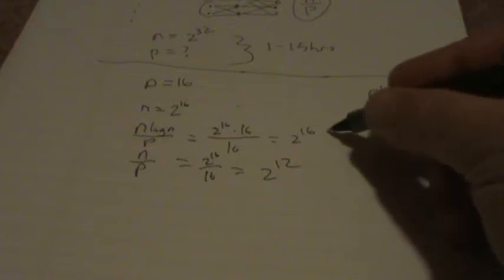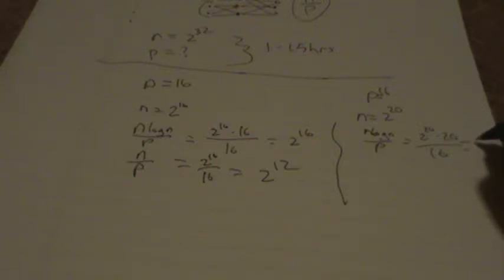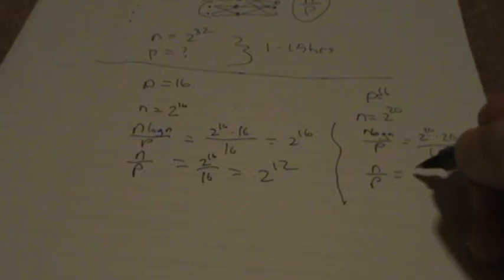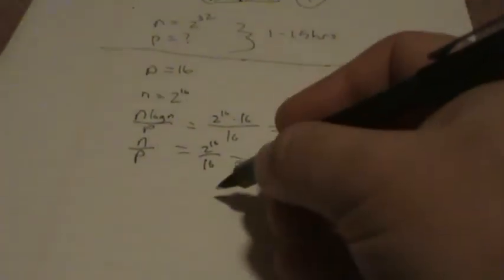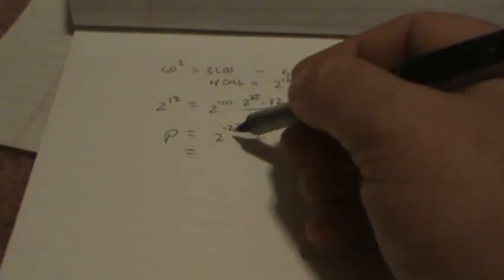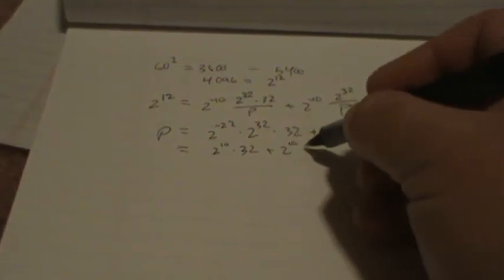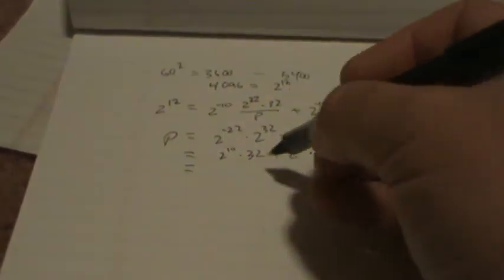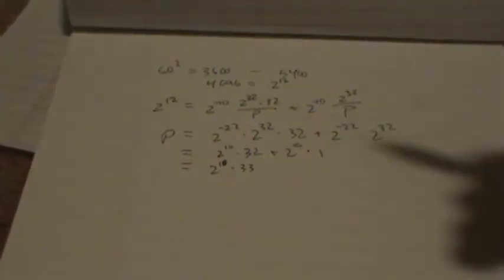cse610_complex.MPG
CSE 510/610 modern computer architecture
FFT algorithm and parallel speedup